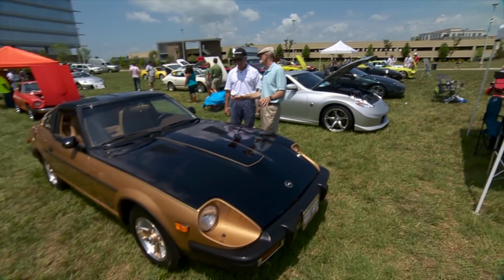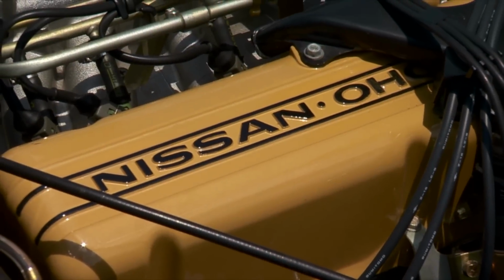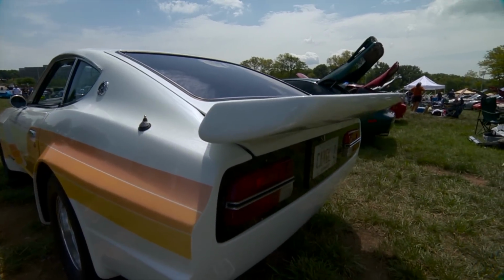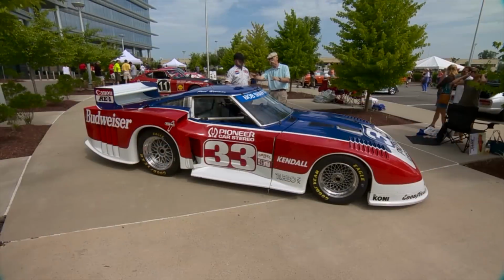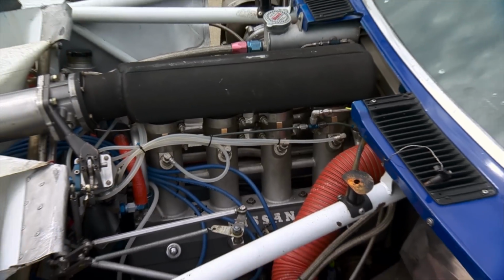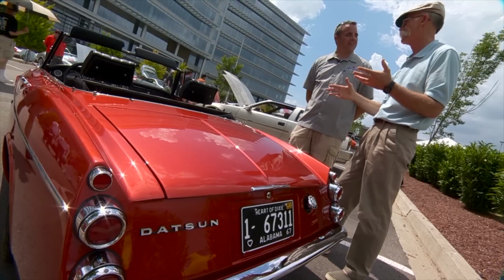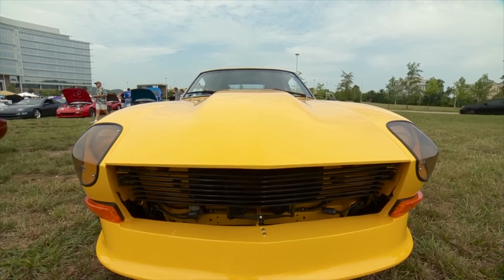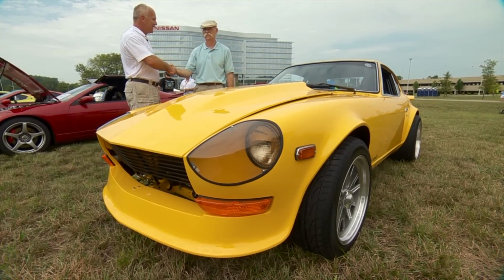Nissan Z-cars you didn't know exist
0:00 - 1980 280ZX 10th Anniversary Special Edition
2:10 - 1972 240Z with Bob Sharp Racing Equipment
4:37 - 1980 Paul Newman 280ZX All American GT Bob Sharp Race Car
7:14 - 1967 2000 Roadster with 250 HP Turbo Charged Engine
9:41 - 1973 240Z Scarab with a 350 Chevrolet V8 engine

Dennis finds 5 sweet Z-cars at the Nissan headquarters in Franklin, TN.